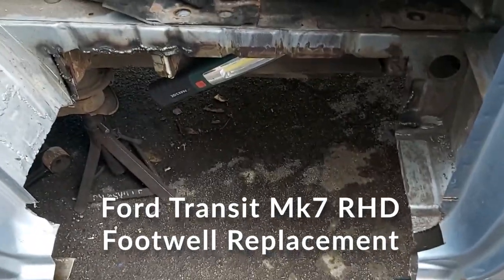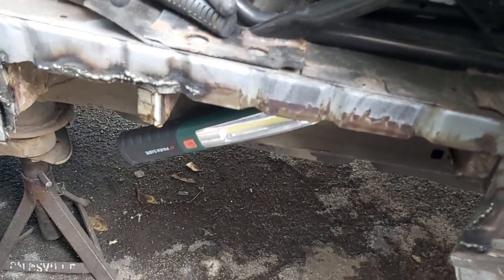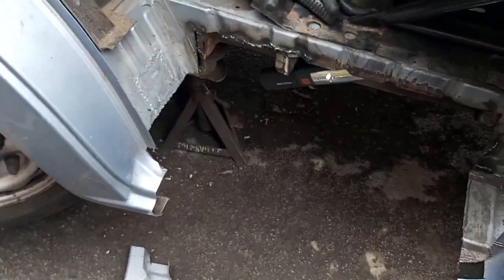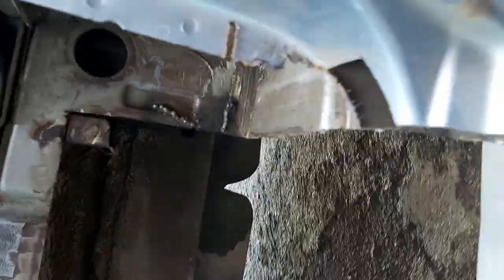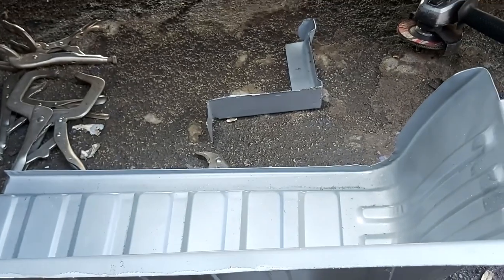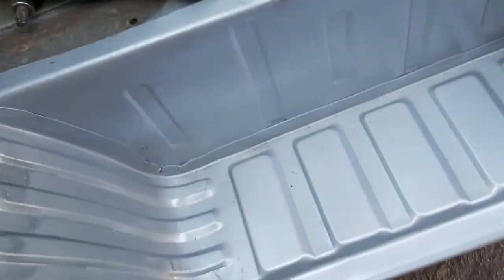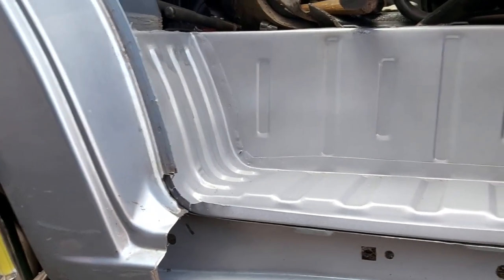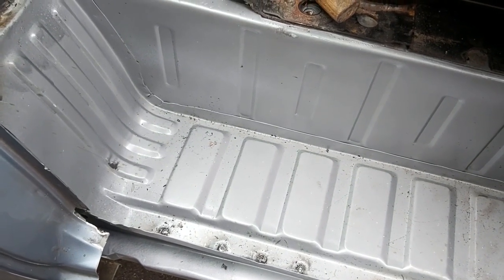transit mk7 2007 step replacement nearside passenger (UK)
I had some rust in my Ford Transit LX mk7 2007 MWB H2 L2.
So I cut it out and repaired it.
lucky I had a van left at the end of it.
Here is a video of what I did.
Good luck take care be safe and have fun.
Remember you undertake all work at your own risk.
If in doubt get professional help